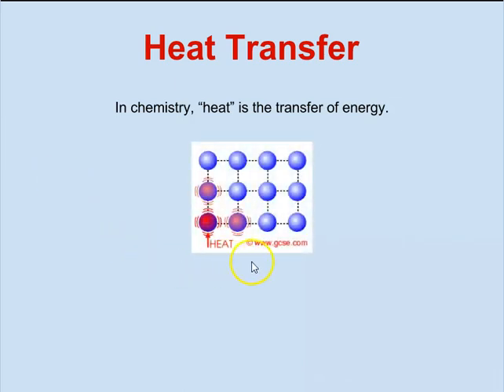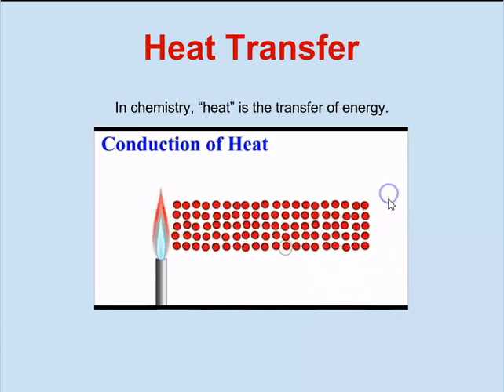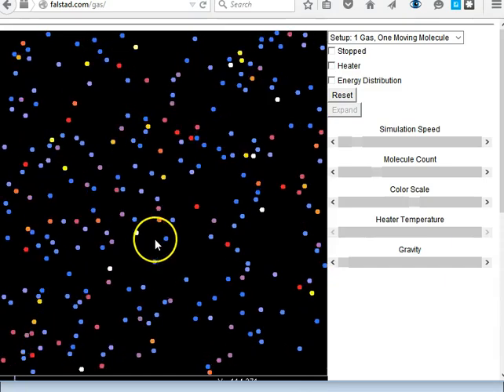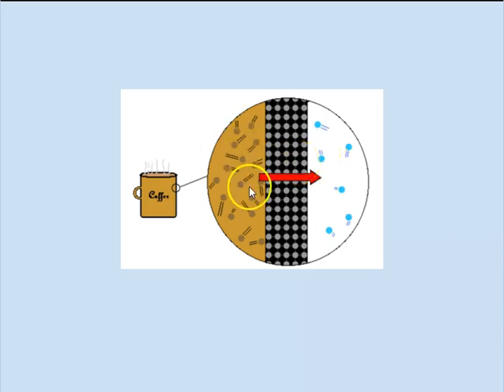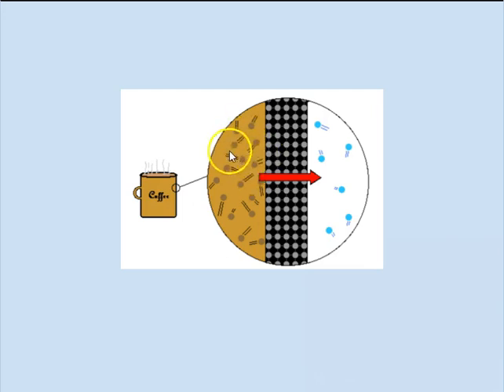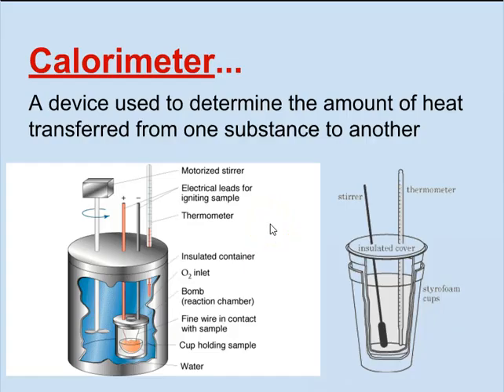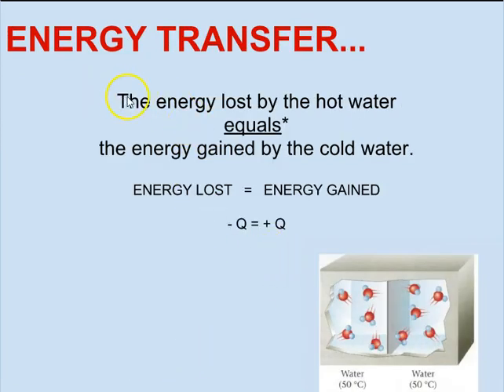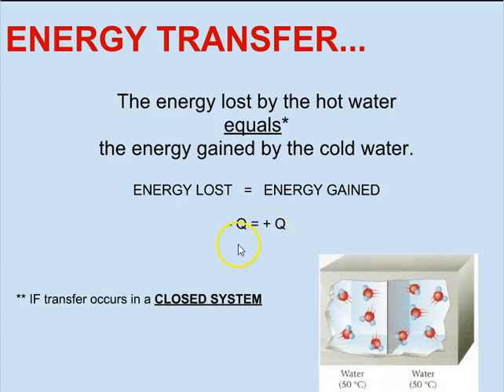Chemistry Unit 9 - Notes 3: Energy Heat Transfer EDUCATIONAL